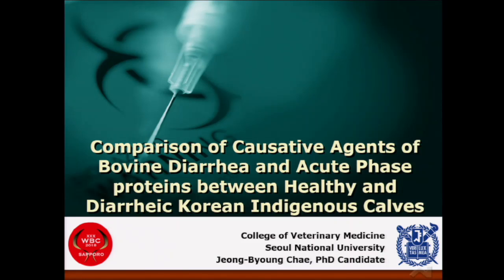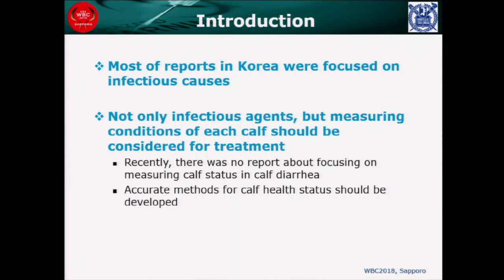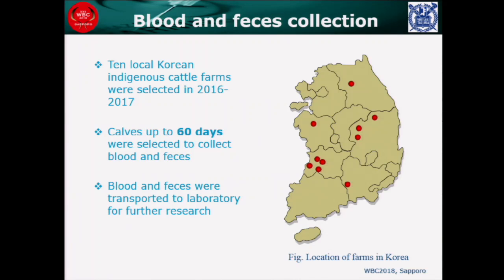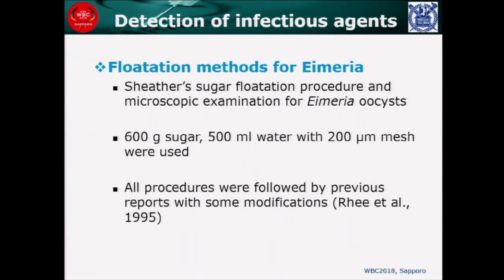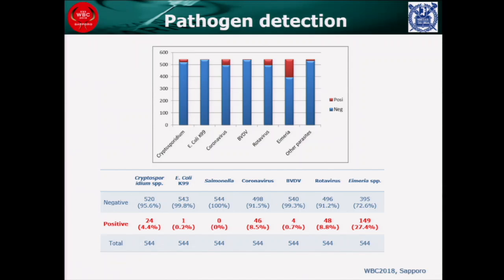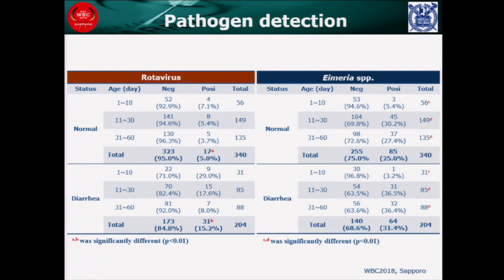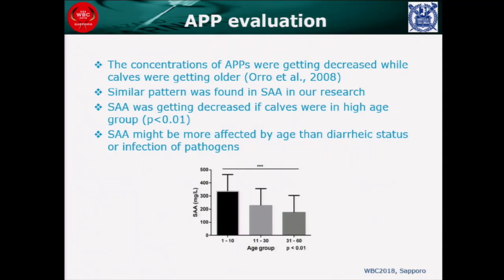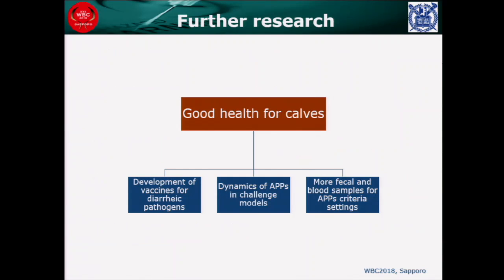Comparison of Causative Agents of Bovine Diarrhea and Acute Phase Proteins...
Jeong-Byoung Chae, Korea

Comparison of Causative Agents of Bovine Diarrhea and Acute Phase Proteins between Healthy and Diarrheic Korean Indigenous Calves